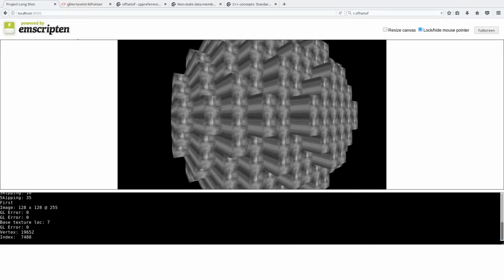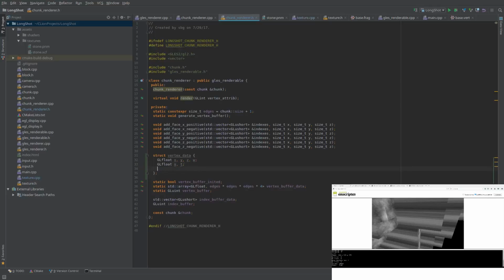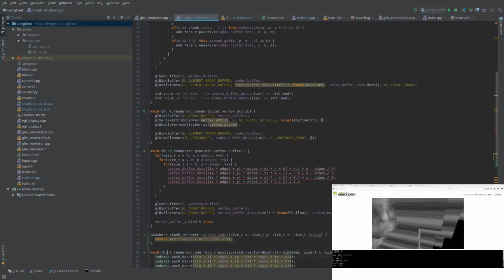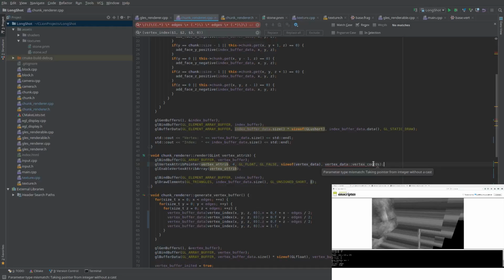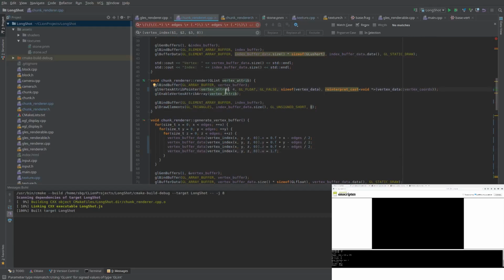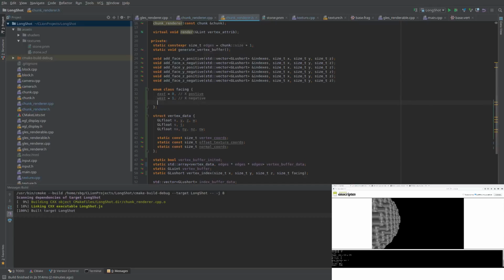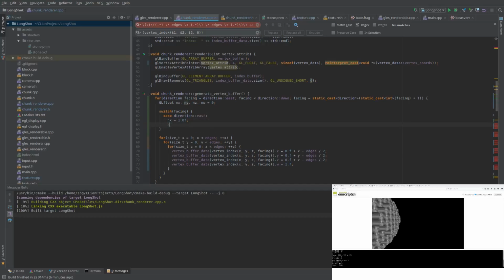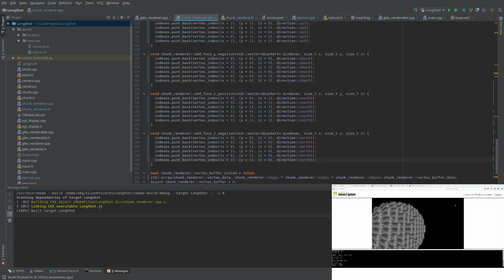Project Long Shot - Episode 15